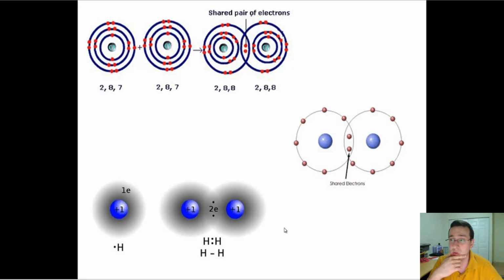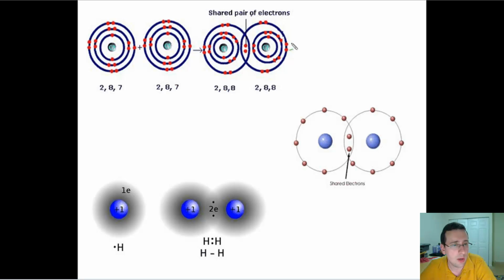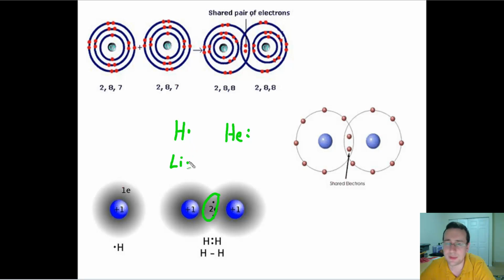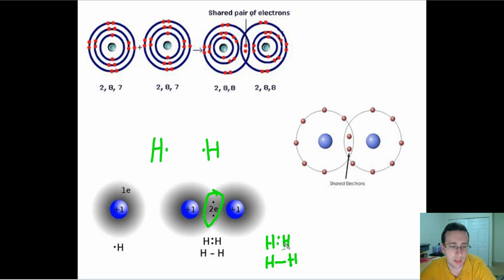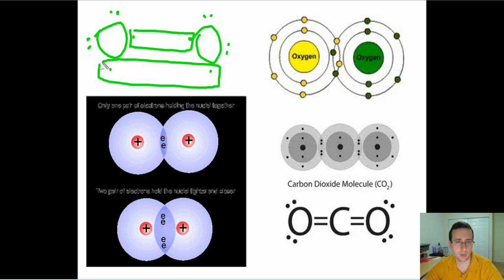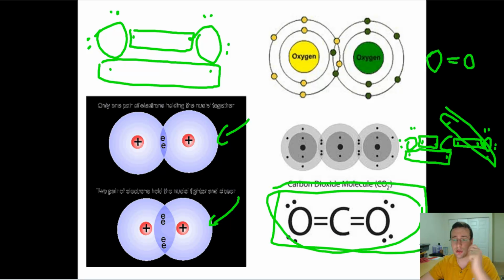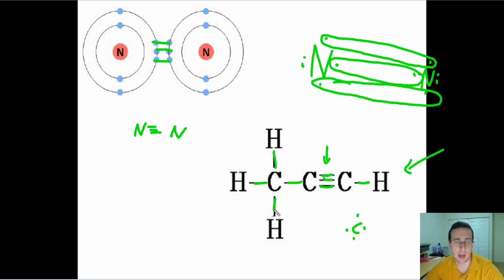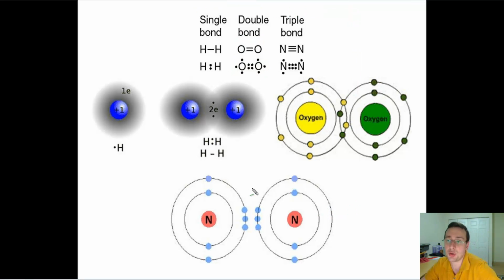So Happy Together - Bonds (Part 2): Covalent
Mr. Lima explains the basis of single, double, and triple covalent bonds